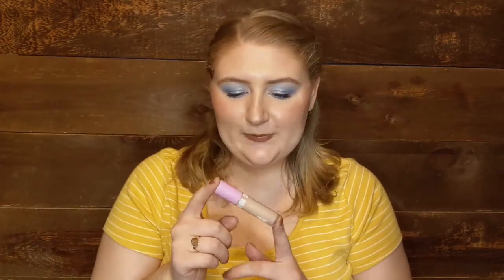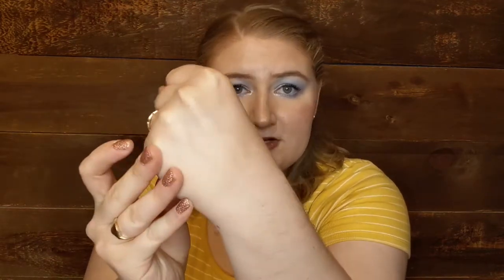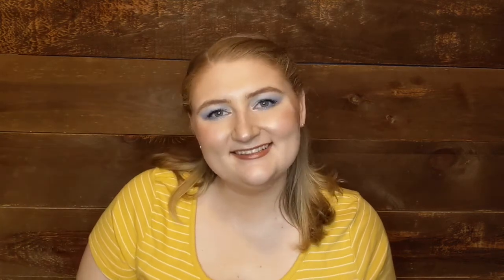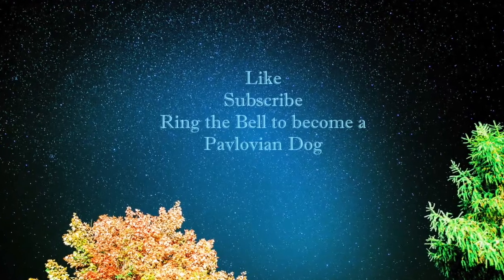Makeup Marvels Tag!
The Questions:
1. Lady Prime- Primer that actually works

2. Ripe & Hype- makeup that was actually worth it/worth the hype
 Uoma woke concealer - T1

3. The Late Bloomer- A product you waited to try and then wished you would have tried it sooner
 Hourglass ambient lighting powder - Etherial Light
        Revolution Pro Skin Finish - Luminescence

4. Tentative Tingles- Palette you were on the fence about, but now are obsessed with
 Kaleidos VR neon Palette

5. The Game Changer (a product that literally changed how you do your makeup/a part of your routine)
 It Cosmetics wand ball brush

6. Lady Lash- Mascara that actually looks like the bitch on the box

7. Shine and Dine- Gloss that’s shiny without that flypaper effect (sticky as a nasty dicky)
 Persona glosses

8. The Anti-Cake (a powder that sets without being all kinds of doughy nasty on ya face)
 Hourglass Viel Powder